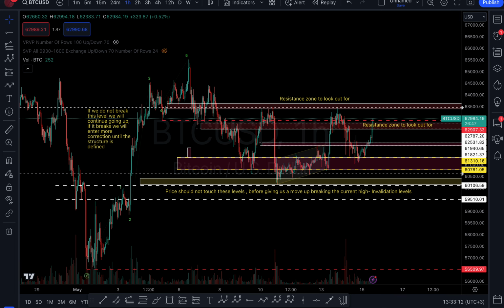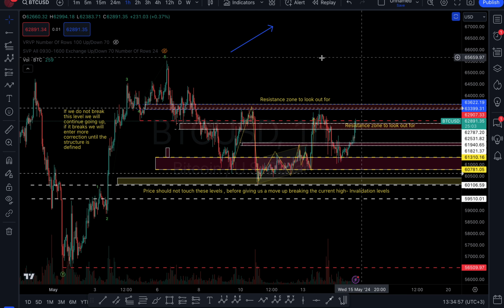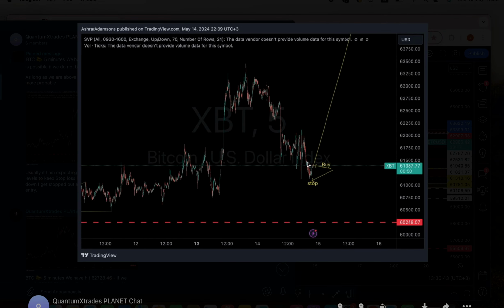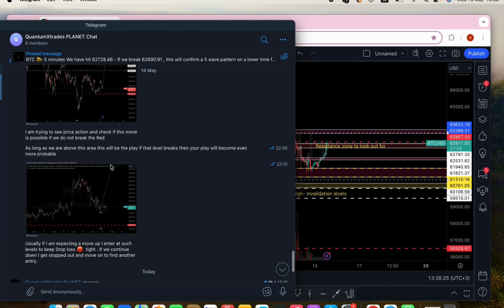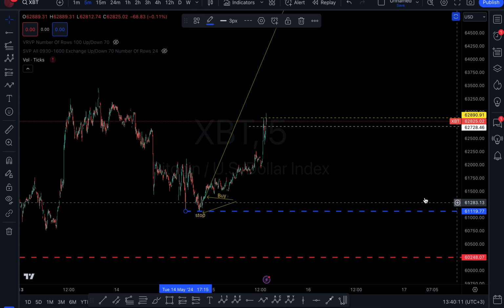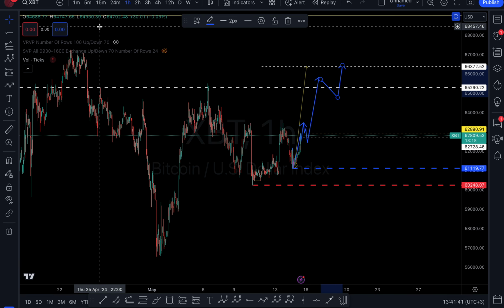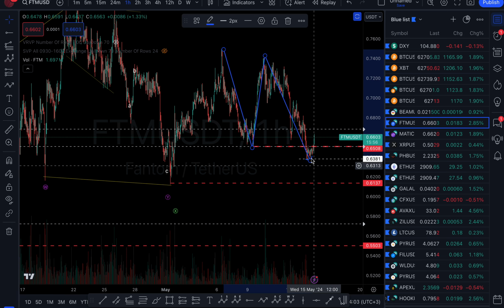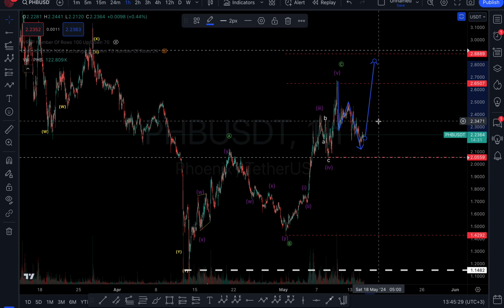BTC pump to 66k Incoming? 🔭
This video is for information / entertainment purposes only , mostly personal opinion so take it with a grain of salt))